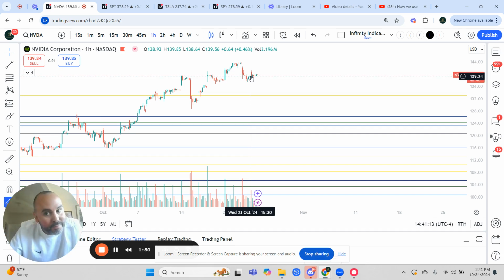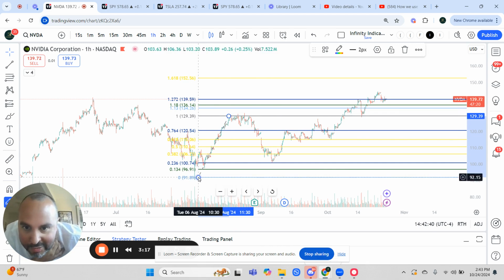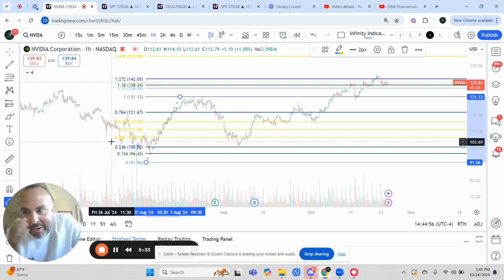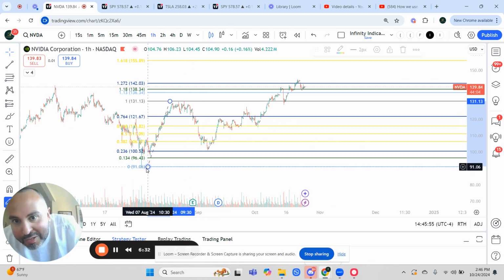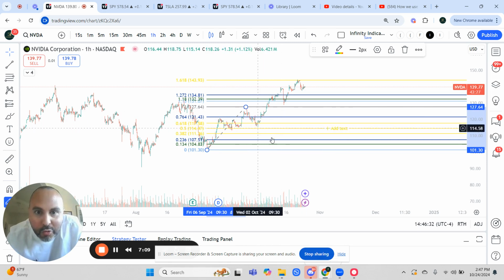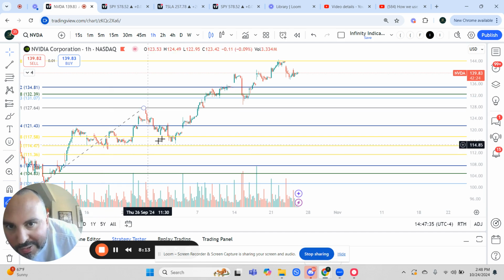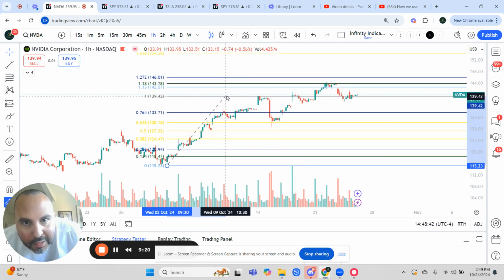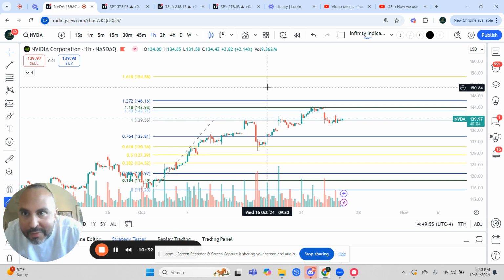Understanding Basic Fibonacci Retracement: Part 1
Here I go over part 1 of Fibonacci retracement basics. Parts 2-4 available to premium community only.